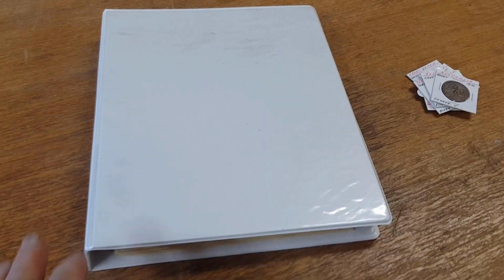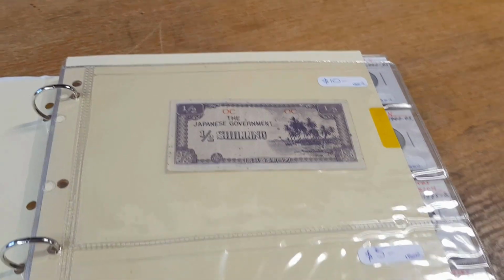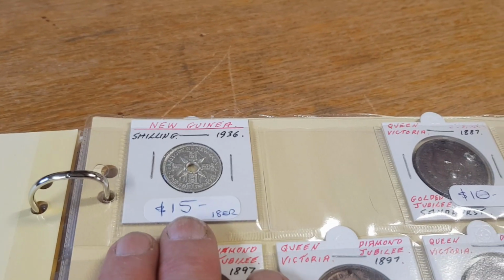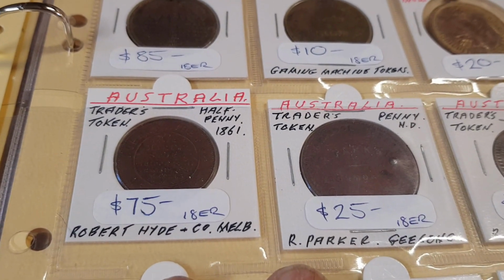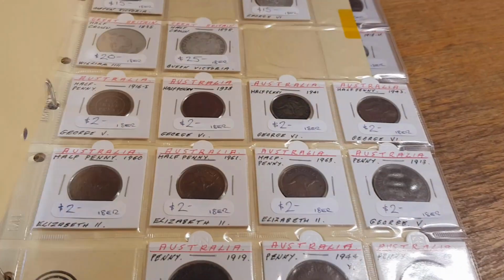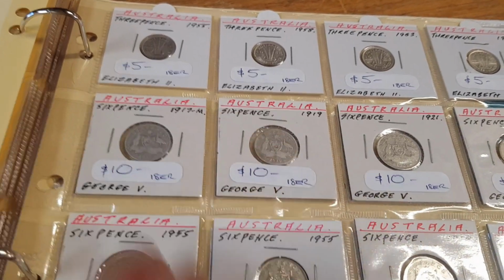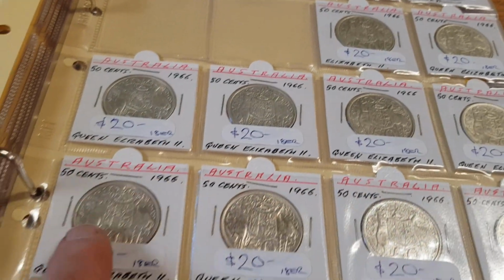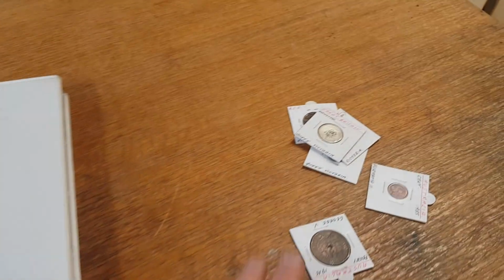Vintage Radio Room, Sheds & House Lot - Part 14. Evaluating the Coin & Medallion Collection!!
There were so many good treasures from this deal - but this coin collection is one of the highlights for sure!!😁👌